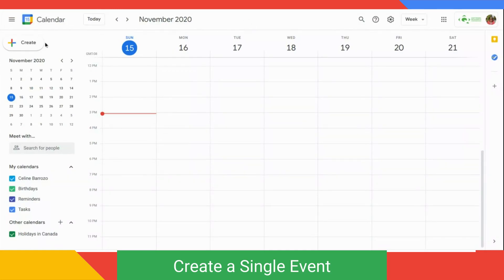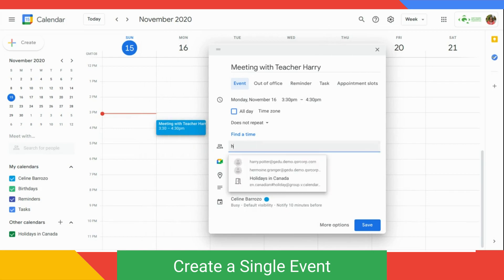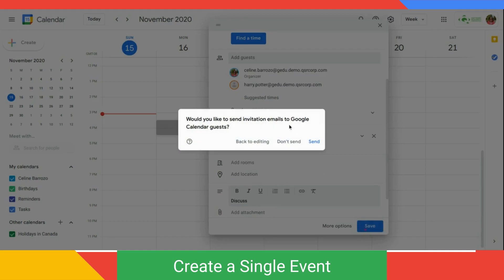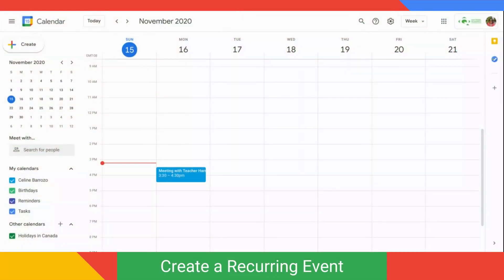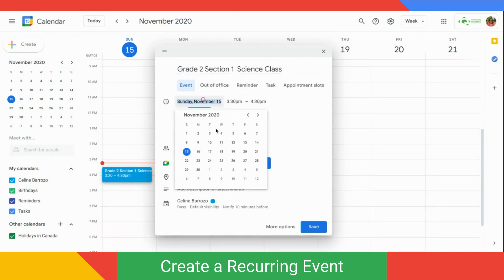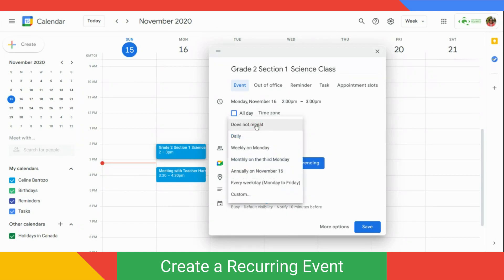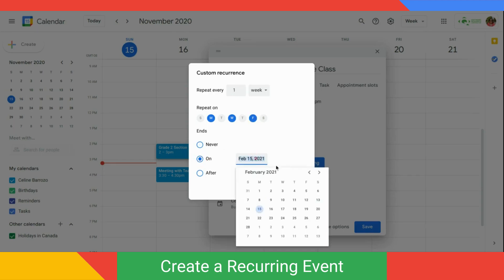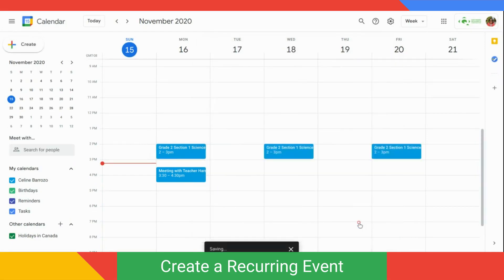How to create a single and recurring event in Google Calendar?